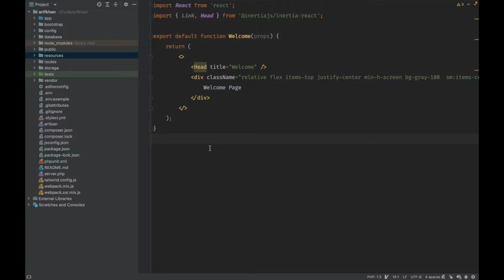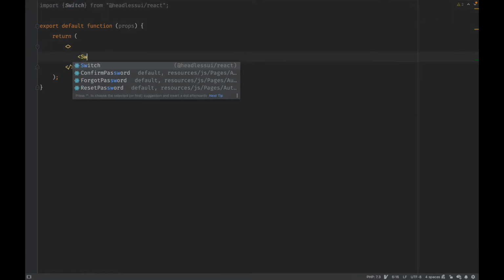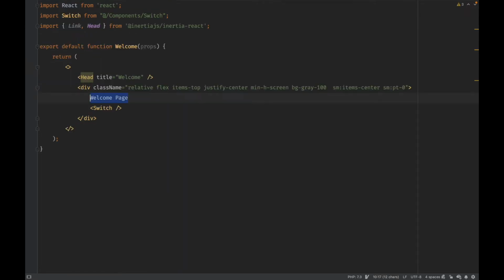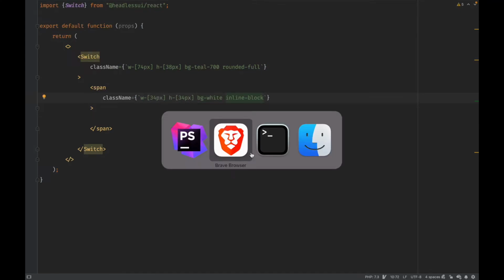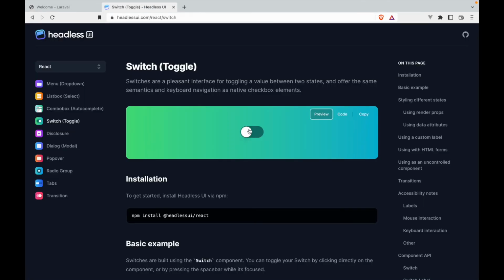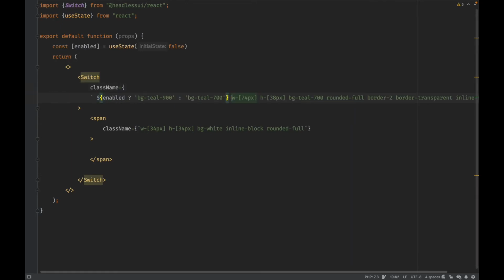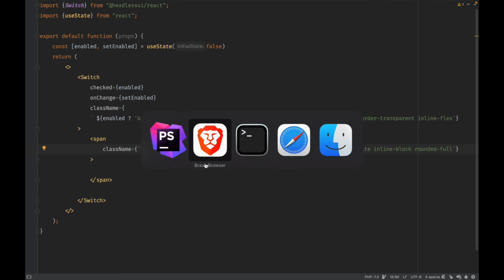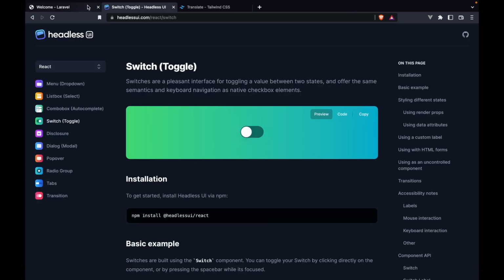Tailwind css Headless Ui Switch Component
In this video I have created the Switch Component from scratch.